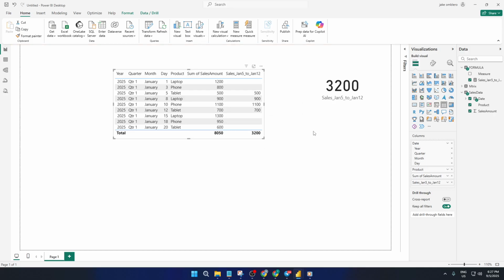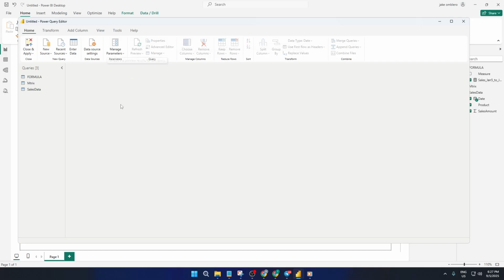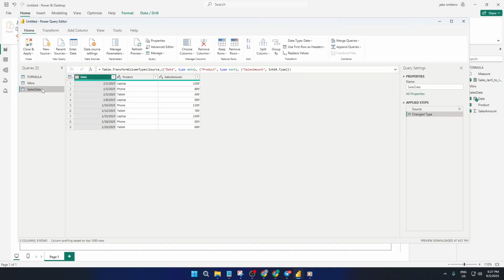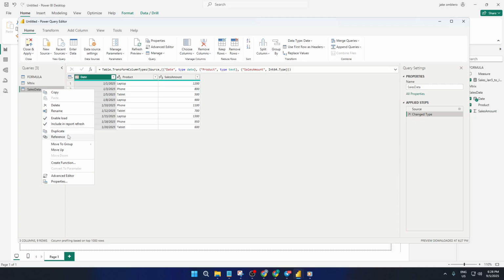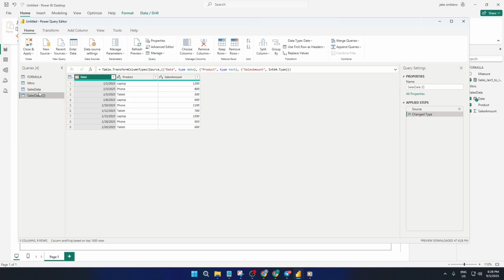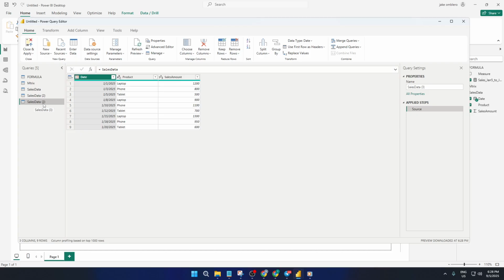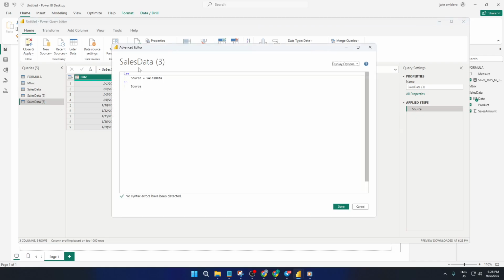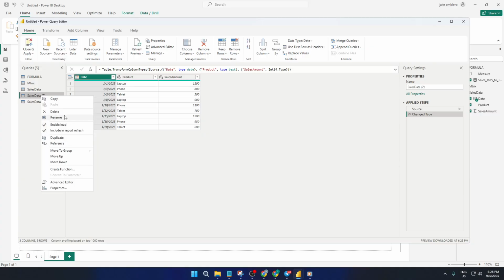How to Create a New Table From an Existing Table in Power BI [2026 Guide]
Want to create a new table from an existing table in Power BI? In this tutorial, you'll learn how to use DAX or Power Query to create a separate table based on data you already have.

In this video, you'll learn how to:

✅ Choose the existing table you want to use
✅ Create a new calculated table with DAX
✅ Select or filter the required data
✅ Create a new table in Power Query
✅ Use the new table in your data model

To create a new table from an existing table in Power BI, use DAX when you need a calculated table that responds to your data model, or use Power Query when you want to duplicate, reference, or transform the data before loading it.